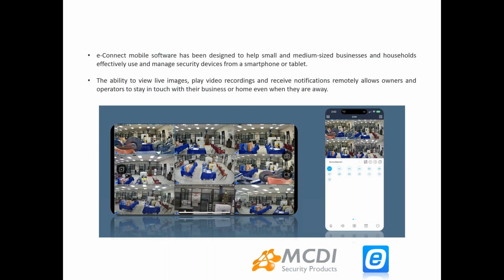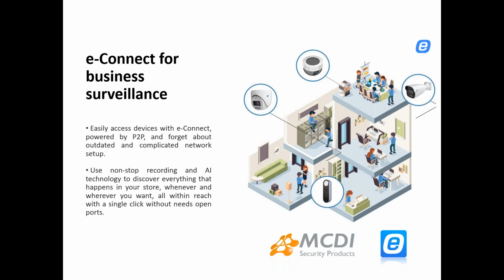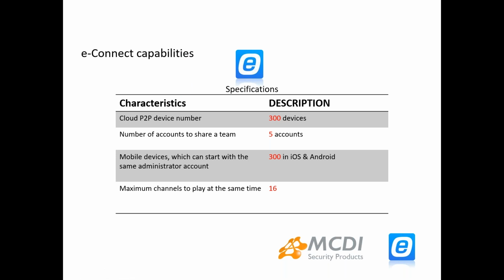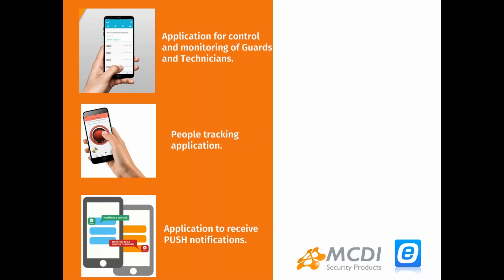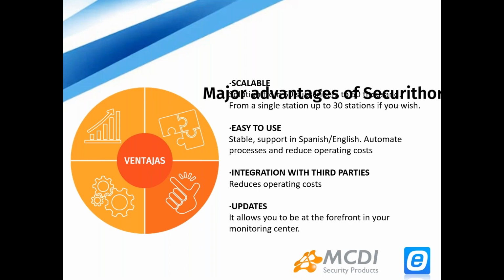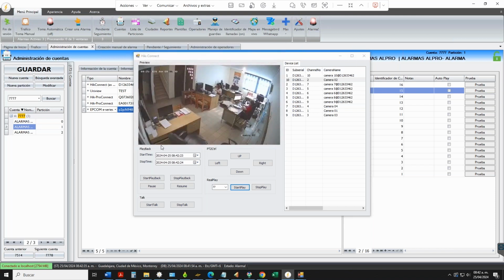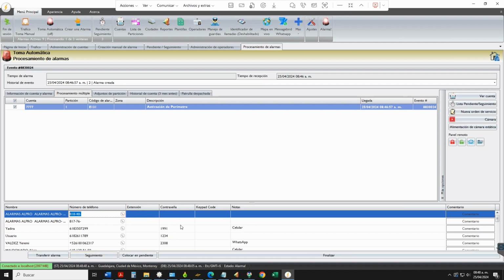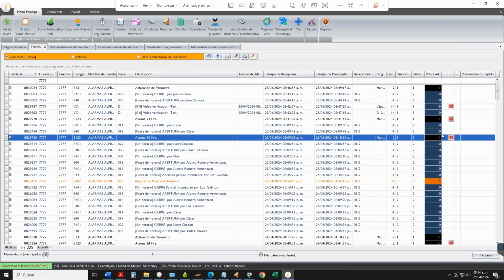Webinar: Integrated video analysis with e series and MCDI